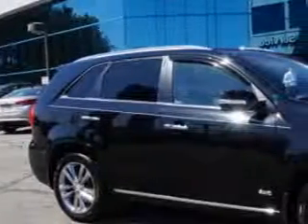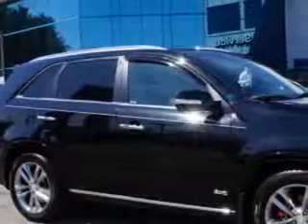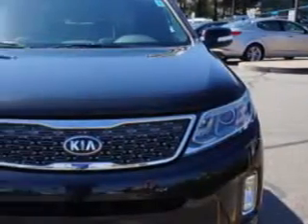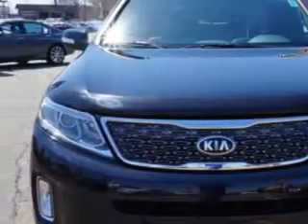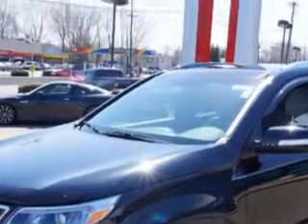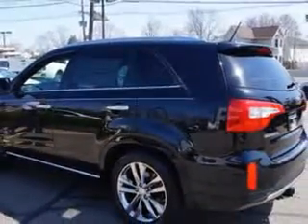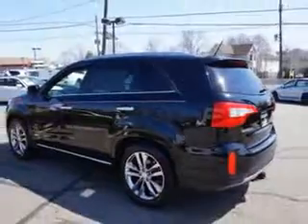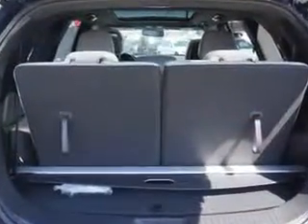2014 Kia Sorento Edison Nissan Edison, NJ 08817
Kia Sorento At Edison Nissan, we know you are looking for a vehicle to solve everyday task. Whether loading the kids soccer equipment or having a night out with your friends. You will have the room you need making those everyday task an ease to accomplish. You will love this Ebony Black Kia Sorento Crossover AWD, equipped with a 6 Cylinder engine and an automatic transmission.
MILES:  4,952
VIN:5XYKWDA72EG501919

Edison Nissan
401 Route 1 South
Edison, New Jersey 08817